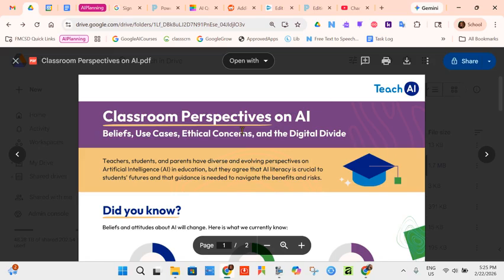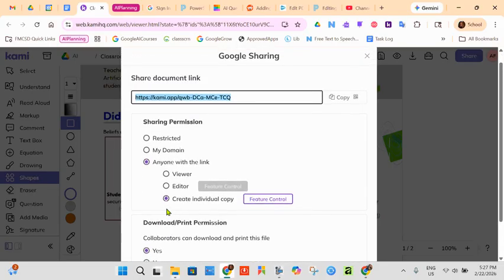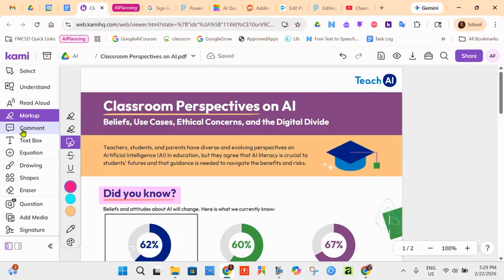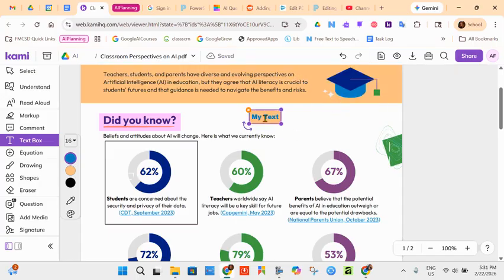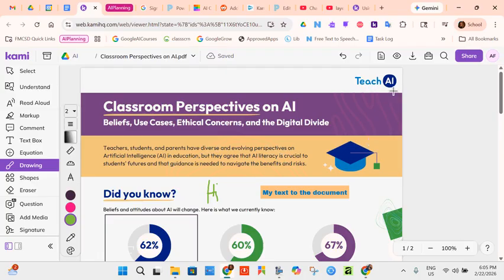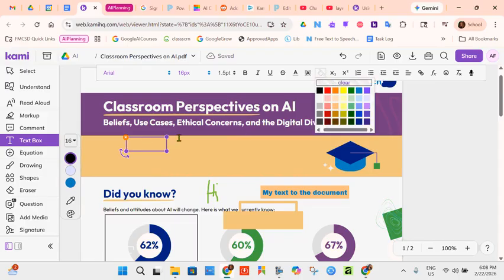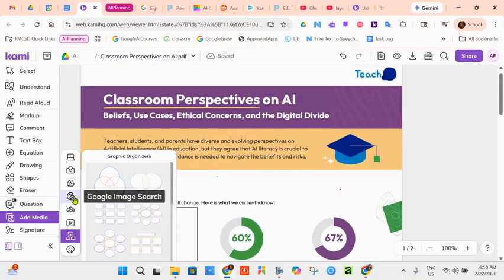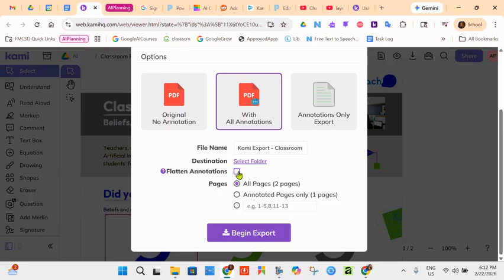Kami - Marking Up PDF Files